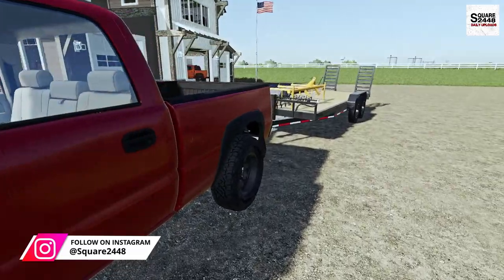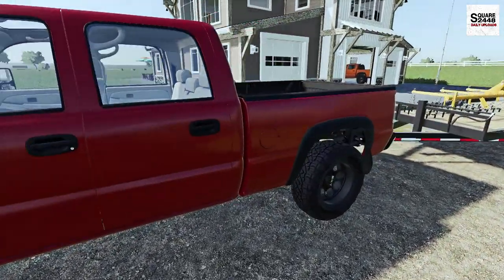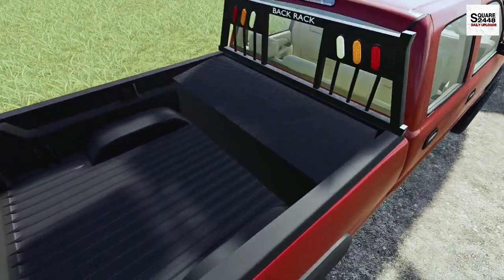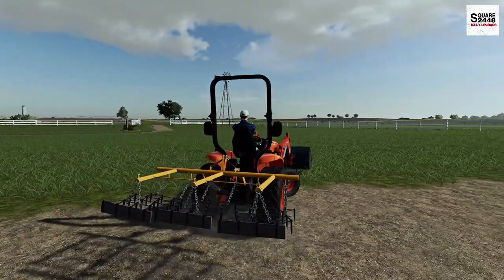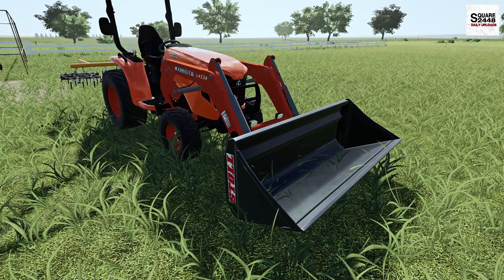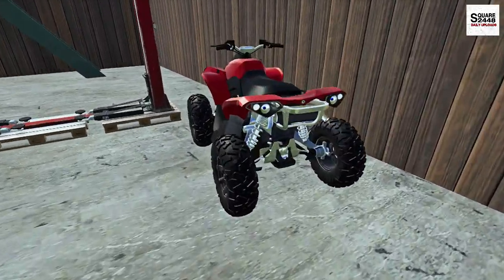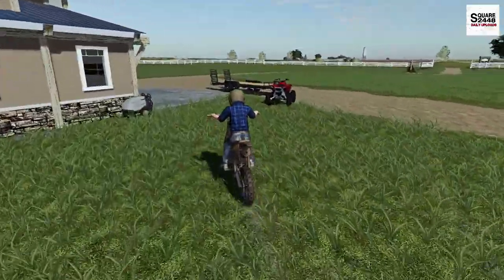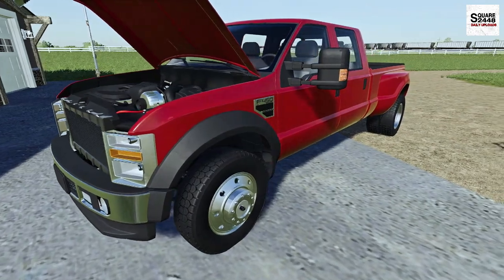BUILDING DIRT TRACK AT TEXAS RANCH + CUMMINS SWAPPED FORD! | HOMEOWNER | ROLEPLAY | FS19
Today we are back with the homeowner series at the Ranch in Farming Simulator 19!